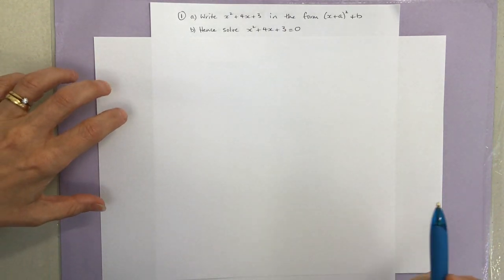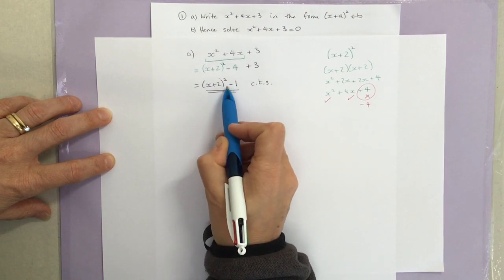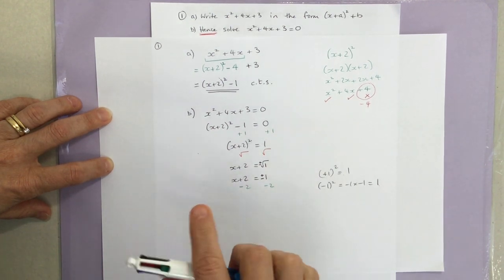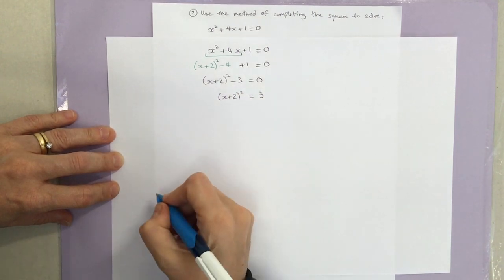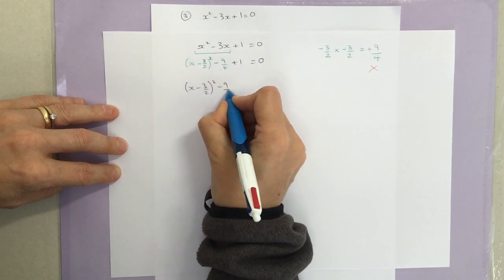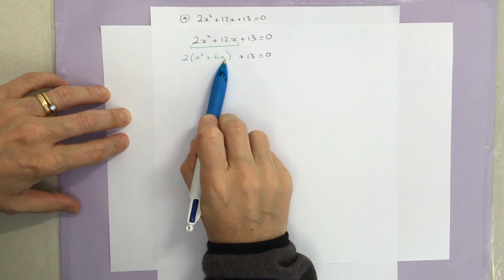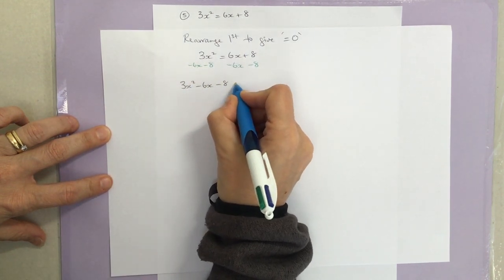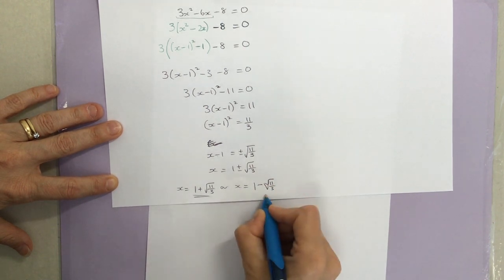Solving quadratic equations by completing the square